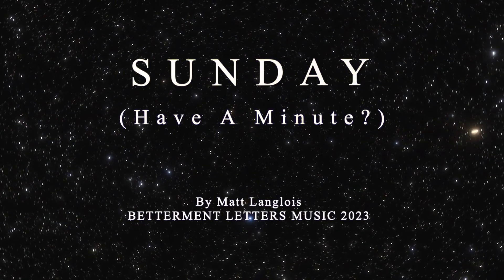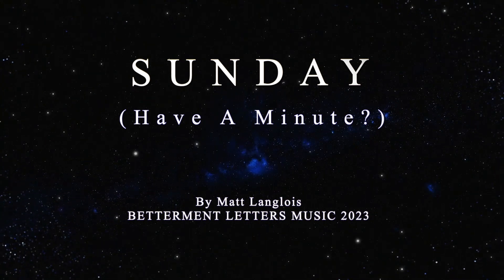SUNDAY(Have a Minute?) Official music video By Matt Langlois 2023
SUNDAY (Have a minute?)        By Matt Langlois 2023
Sunday… drunk again
You caught my eye
looking for a place to crash land.
You have a minute ? Where does it go ?
Got knocked down by the ebb and flow
Turned into smoke.
 I have a feeing I’ll be here again
Sunday.. all your precious gifts
Oh I  never wanted it to go so far
the week will bury it’s teeth again
Someday.. I hope they tear this building down
My three prong attack
will always be coming back
You have a minute ?
Where did they all go ?
They turned into smoke your life
The hours left a long time ago
Sunday… throwing darts again
Do you have something to show the time you were here?
Anything to say ?